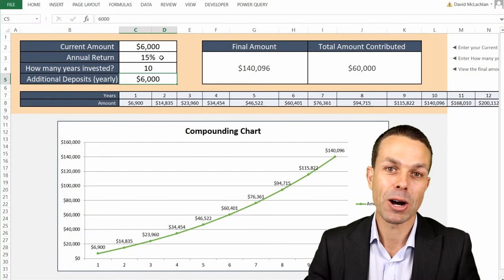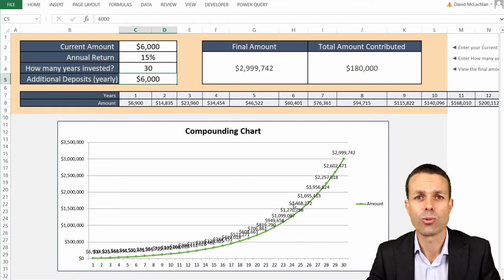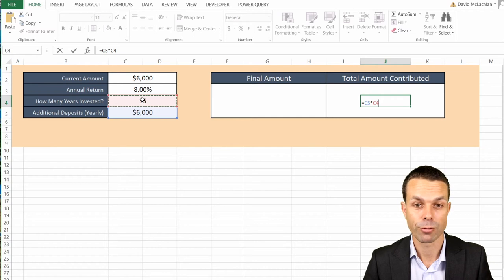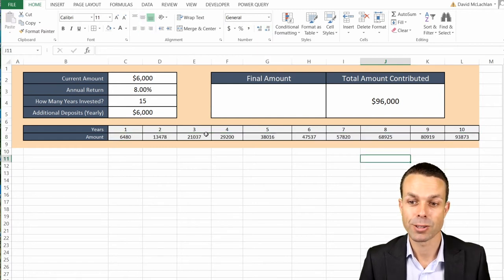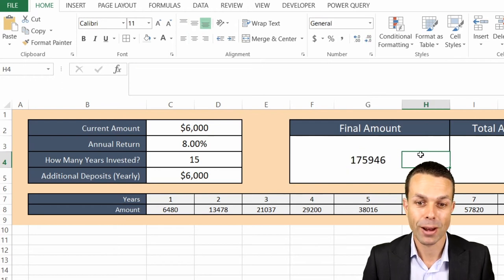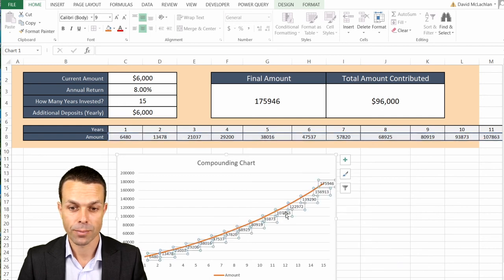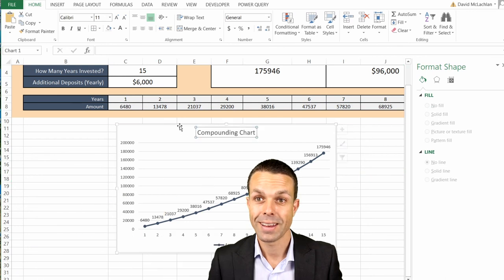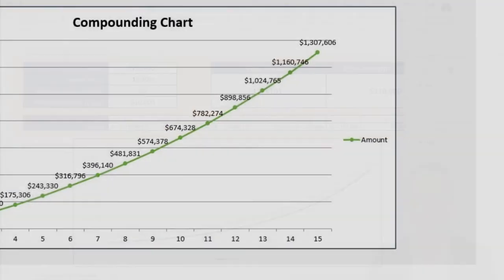Making a Compounding Interest Calculator in Excel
Follow along to make your own template on the EIGHTH WONDER of the world - Compounding. It shows you how long it will take you to become a millionaire. The chart also uses dynamic Named Ranges, using Offset, to make a beautiful chart that updates automatically.

Compounding is where you invest some money, get a return (say 10%), then reinvest your earnings. Over time your amount grows, so 10% of your increased amount is higher. This starts out small but soon grows exponentially to make you a millionaire.

A Compounding Interest Calculator shows you how much you need to invest, at what percentage, and over what period of time, and how much your investment will grow to.

Timestamps:
00:00 Intro and Compounding Overview
01:55 Blank Template
02:54 Total Amount Contributed
03:21 Compounding Table
05:20 Final Amount
06:30 Creating a named range
07:35 Compounding Chart